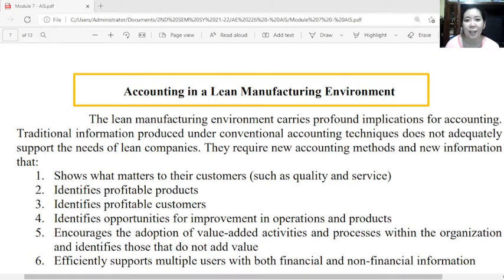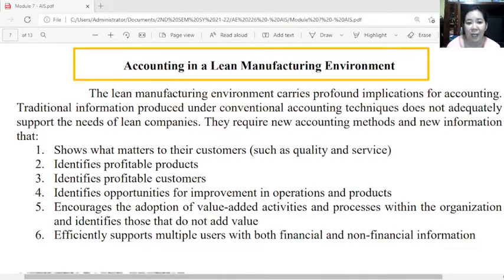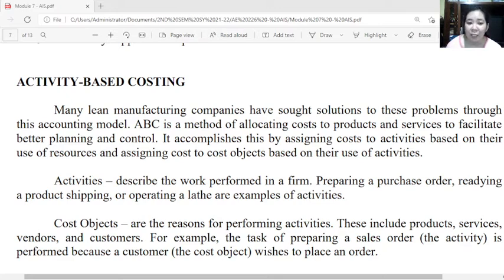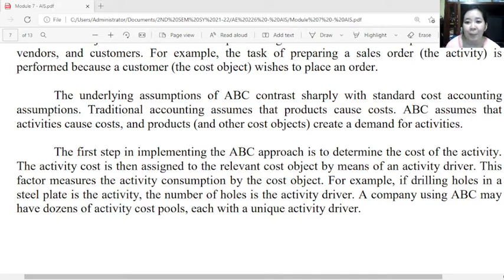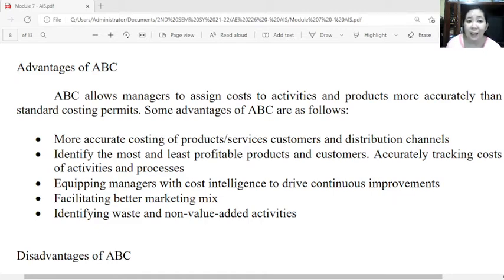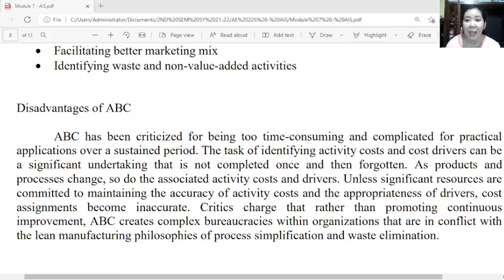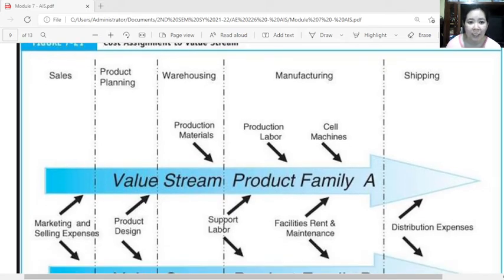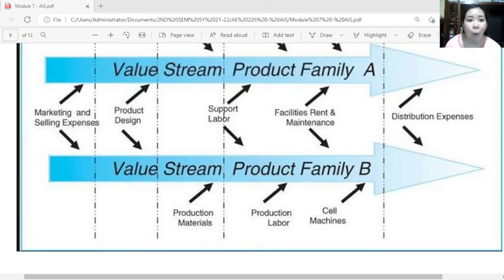CONVERSION CYCLE | Accounting in a Lean Manufacturing